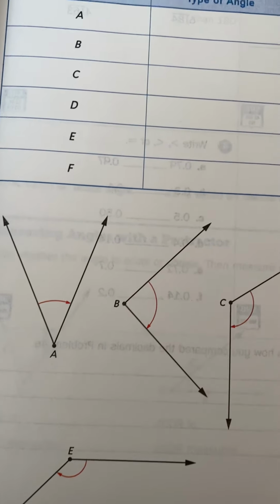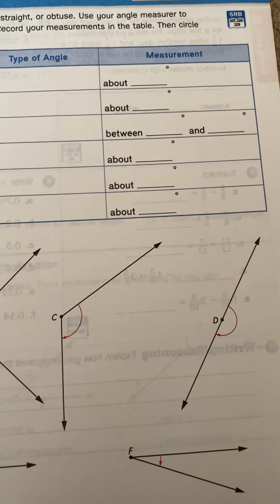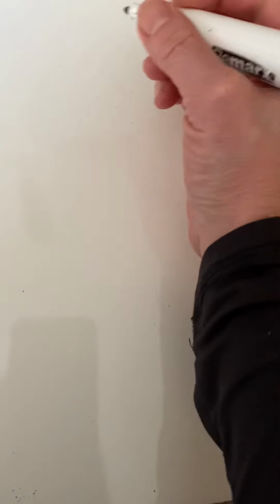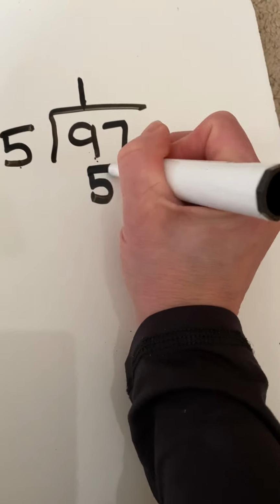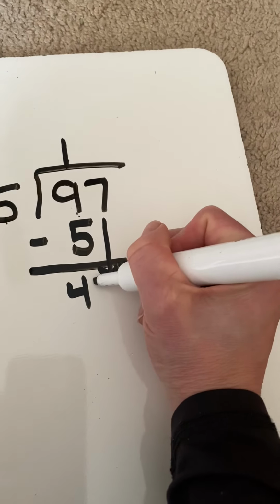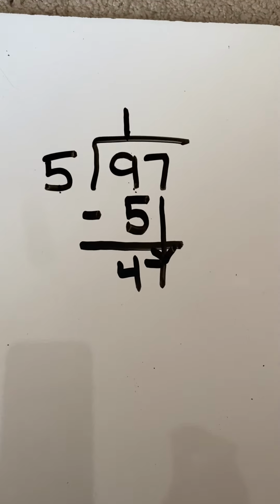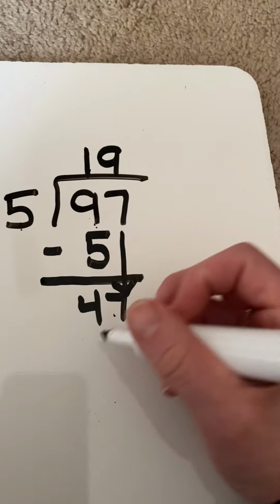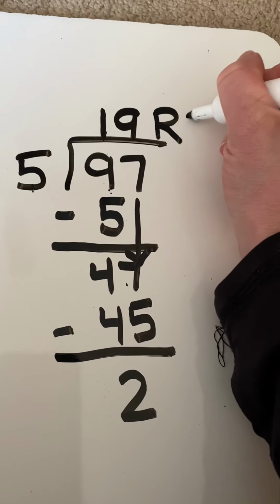March 15, 2020